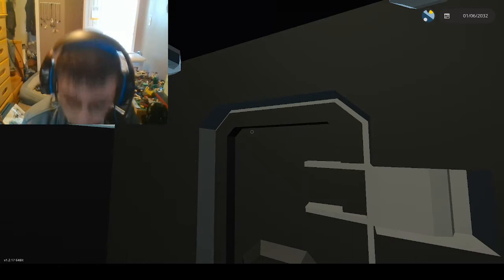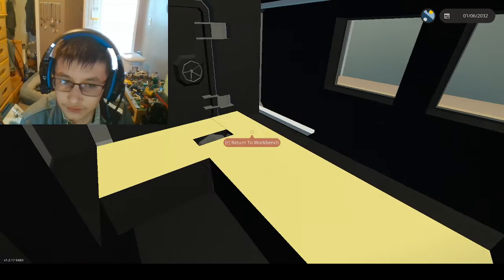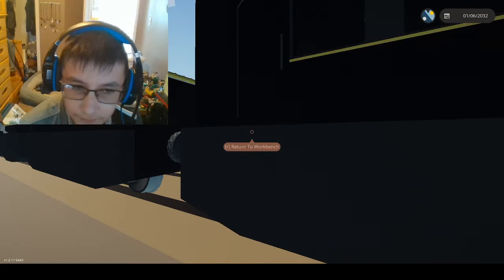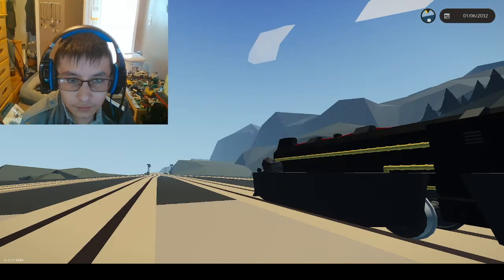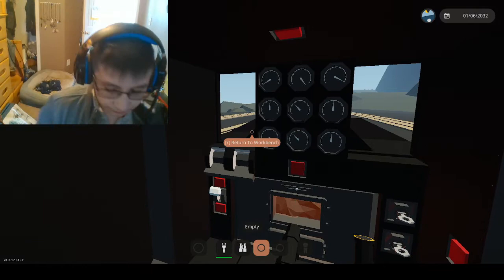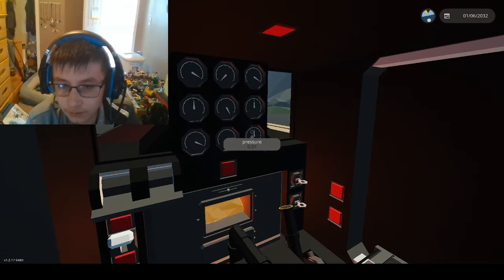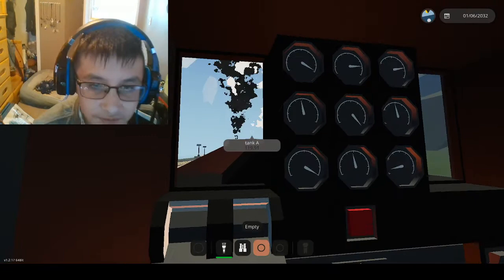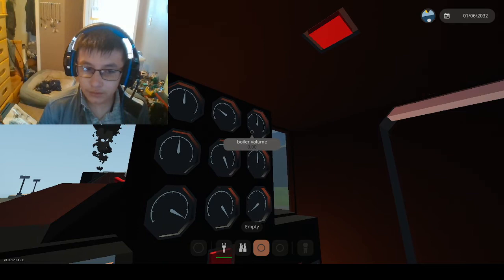My first steam train in Stormworks!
Showing off my steam train in Stormworks! Unfortunately has problems running, but I show off it and all the cars, and drive for a bit! I also show my lack of knowledge in trains?!? Enjoy the video!

The workshop page!

My previous Stormworks video!